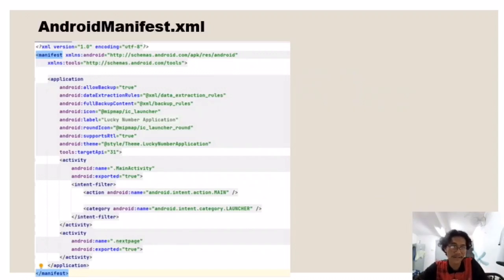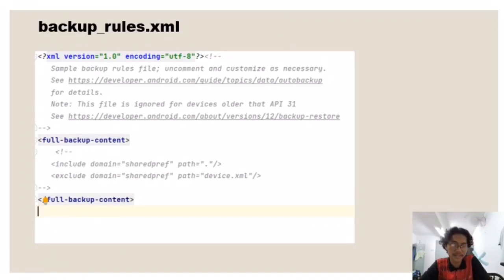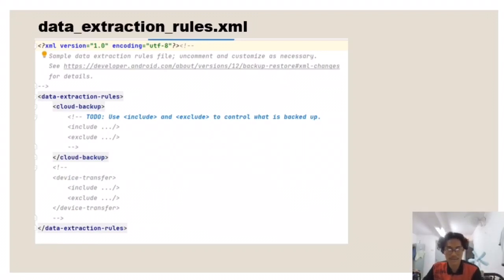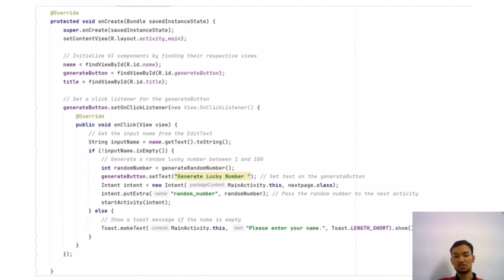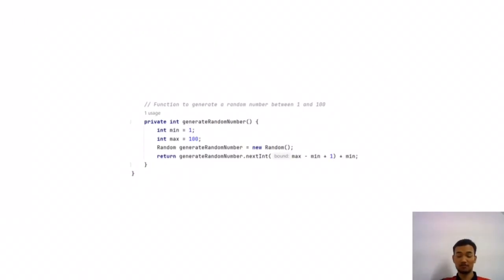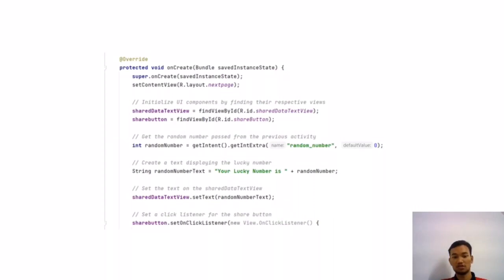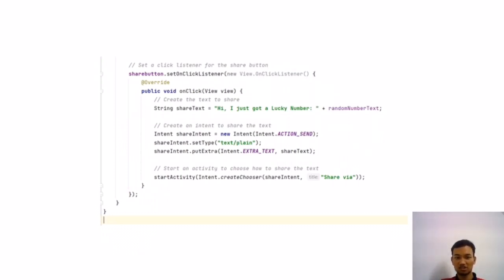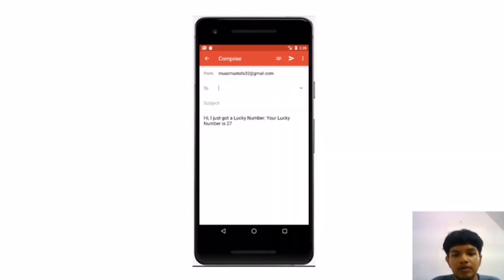LAB TASK 1: LUCKY NUMBER APP | DFP50293